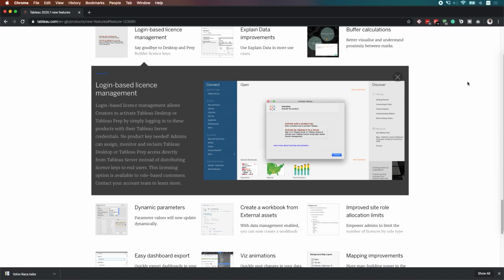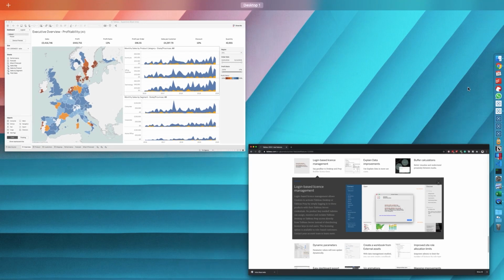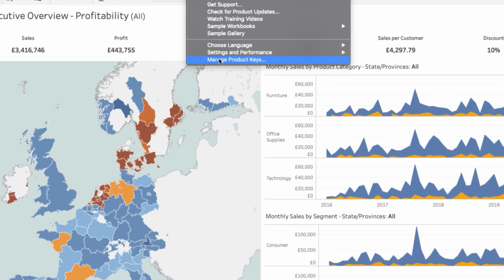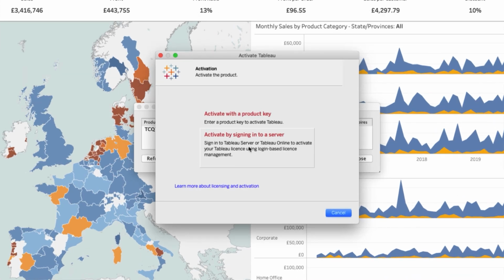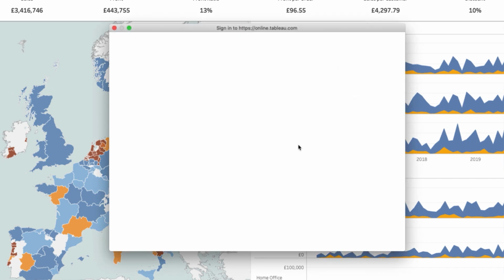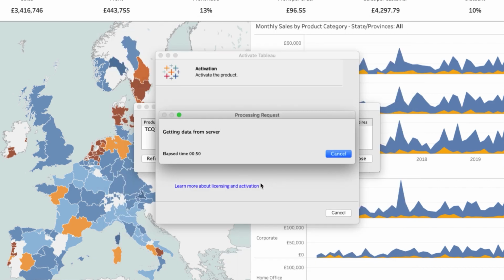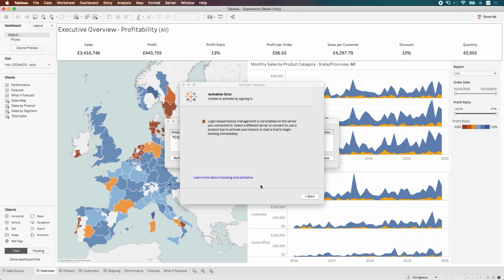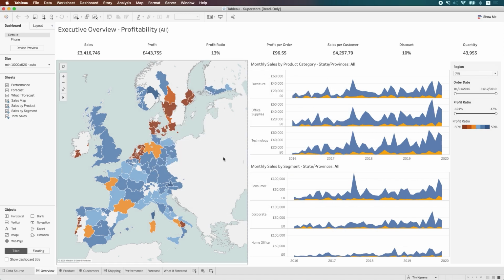How to use login based License Management in Tableau 2020.1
My Courses on Linkedin Learning It's not possible to activate your Tableau desktop/authoring experience using your Tableau Server or Tableau online instance to validate your license keys.  Here what it looks like for the author. The view for admins is a separate feature that was released in older versions and isn't covered int his video, that's called License Reporting.

Be sure to check out out my professional home, [ @The Information Lab ] for more great Tableau, Alteryx and AWS content.